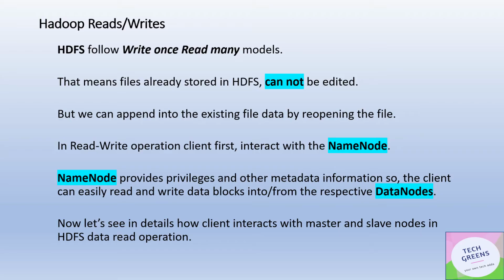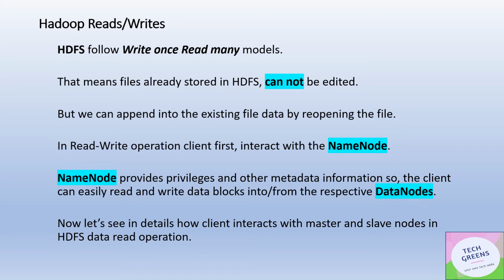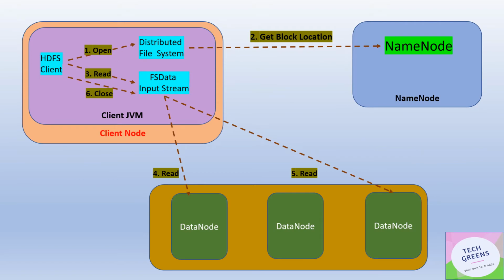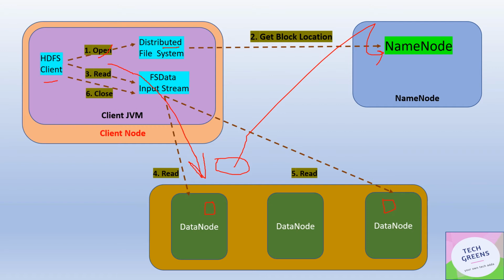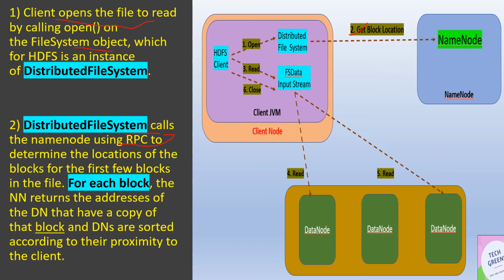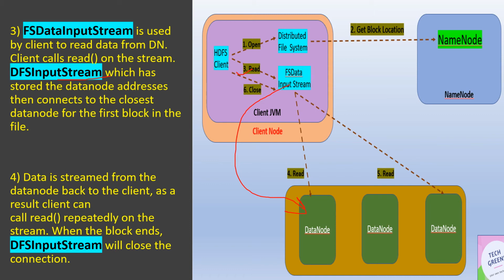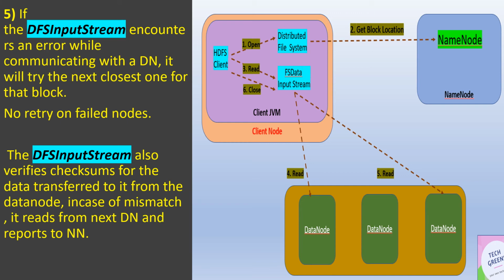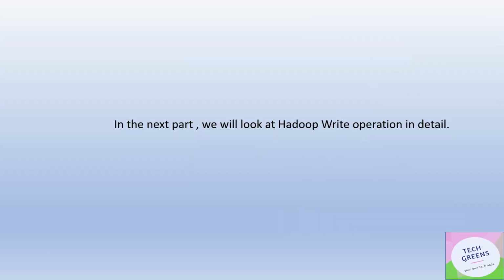Hadoop Tutorial | READ and WRITE Part-2 | Interview Question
Please join as a member in my channel to get additional benefits like materials in BigData , Data Science, live streaming for Members and many more

About us:
We are a technology consulting and training providers, specializes in the technology areas like : Machine Learning,AI,Spark,Big Data,Nosql, graph DB,Cassandra and Hadoop ecosystem.